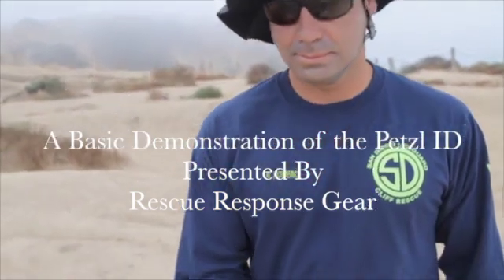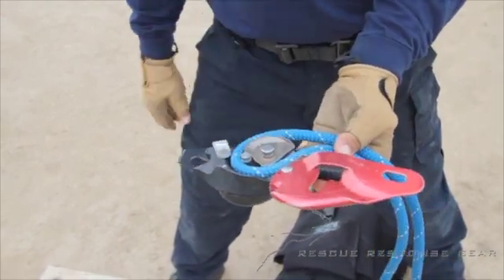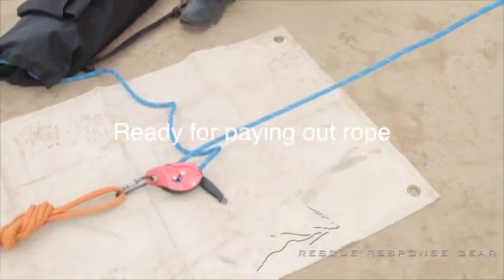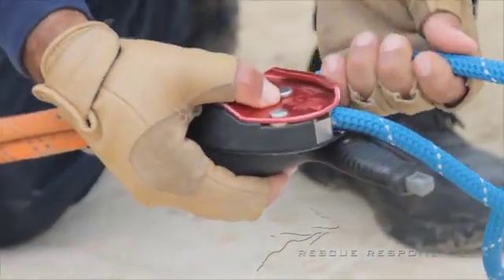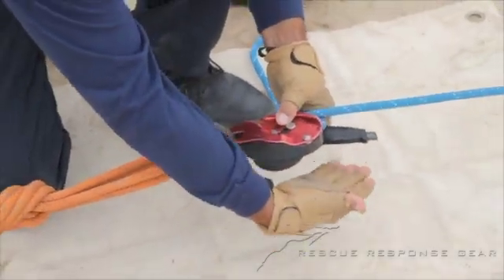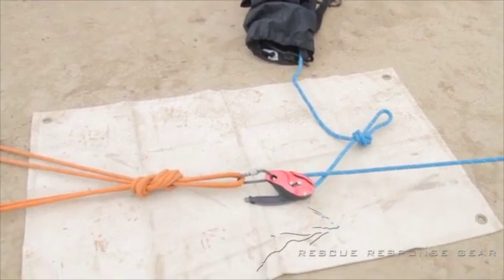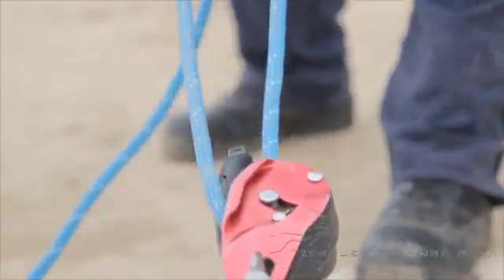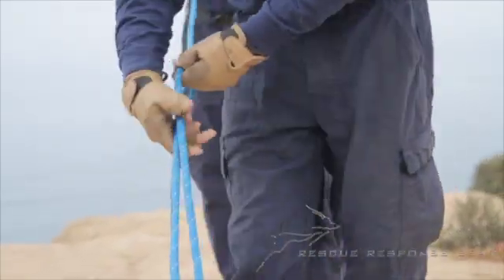Petzl I'D Self-Braking Descender: A Basic Demonstration in the Belay Mode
This is a basic demonstration of the Petzl I'D Self-Braking Descender when used in the belay mode during a rope rescue operation. This is not intended as an exhaustive study of either the Petzl ID nor of belaying.